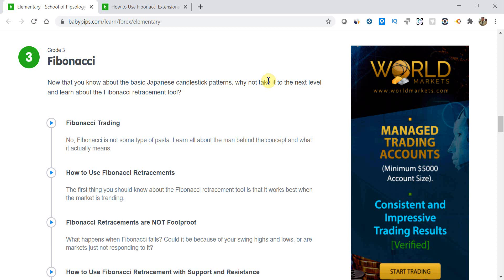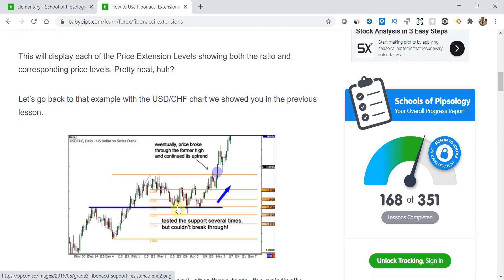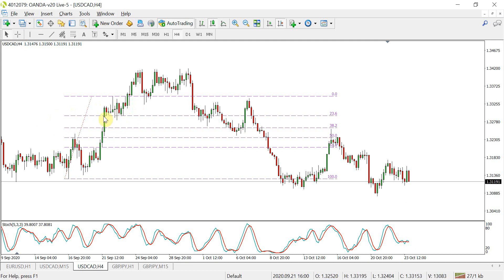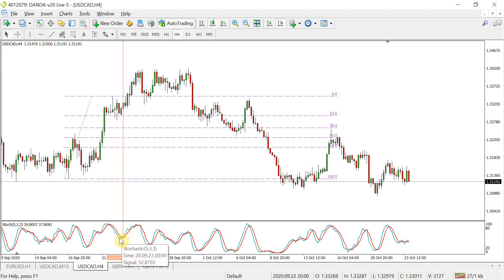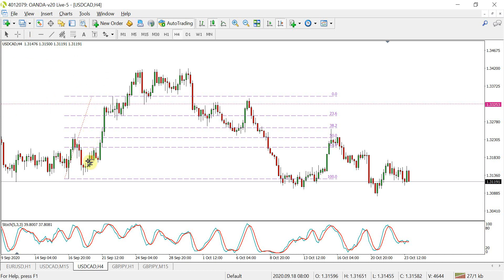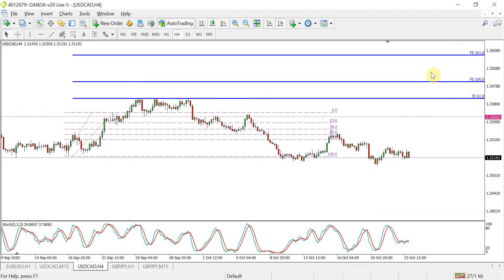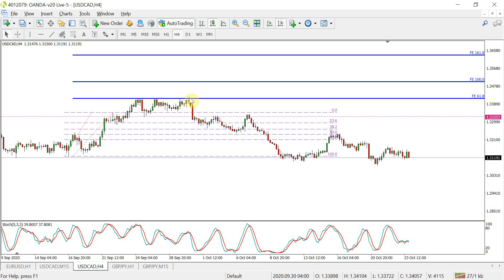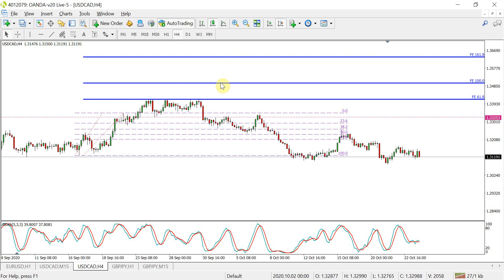Babypips Forex Education: Elementary Grade 3 - How to Use Fibonacci Extensions to Take Profit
- Get all my MT4 Indicators and EAs FREE

Recommended YouTube Playlists To Watch

If you see that a trend is developing, you should be looking for ways to go long to give you a better chance of a profitable trade. You can use the Fibonacci retracement tool to help you find potential entry points. Fibonacci levels aren’t only used to spot entry areas – they’re also good places to take profit!